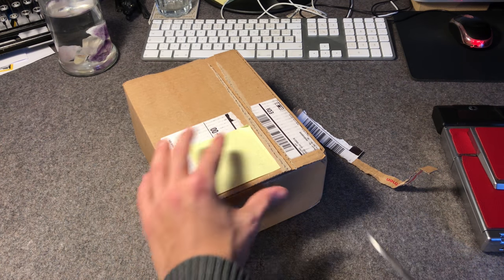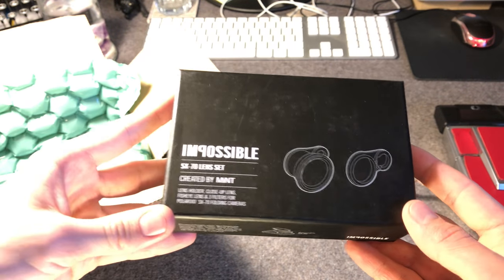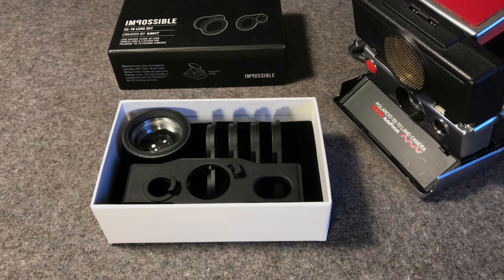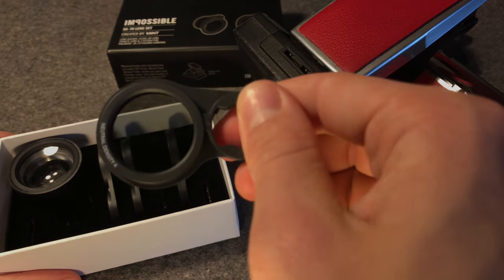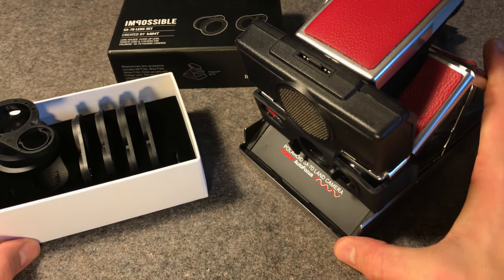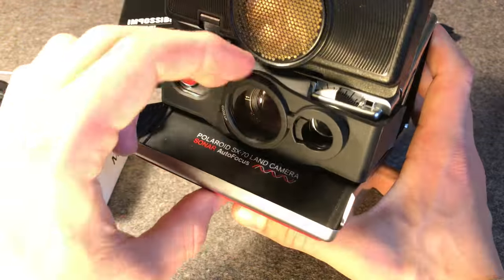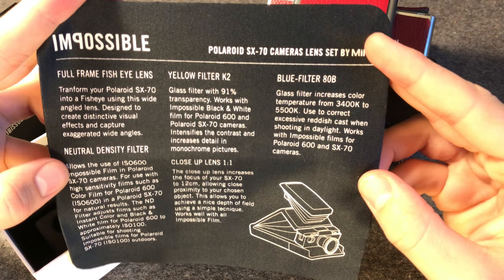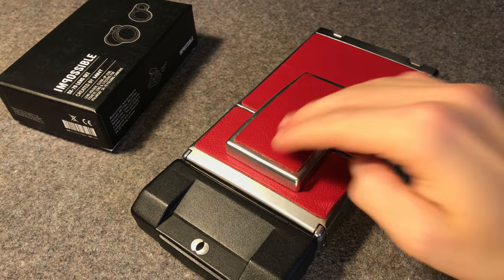Impossible Lens Set by Mint for SX 70 - Unboxing and Review (4K)